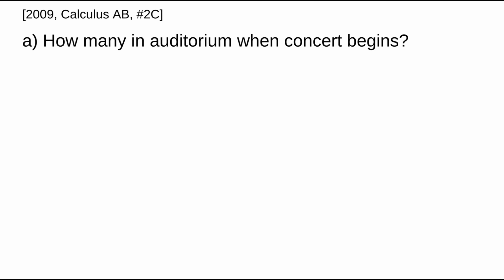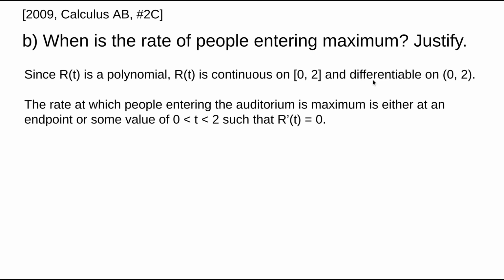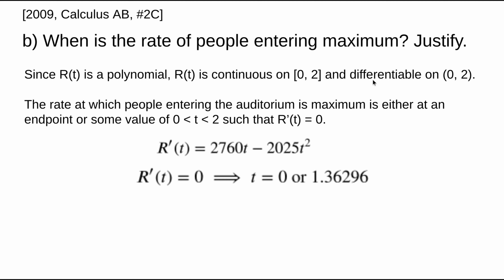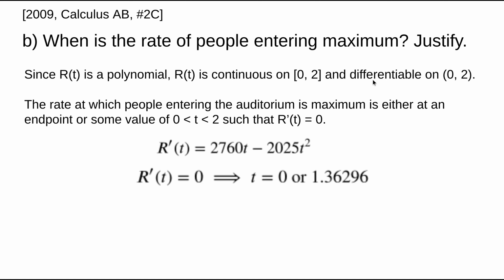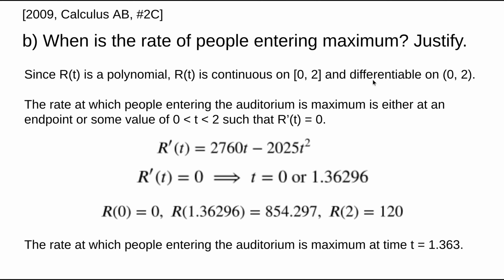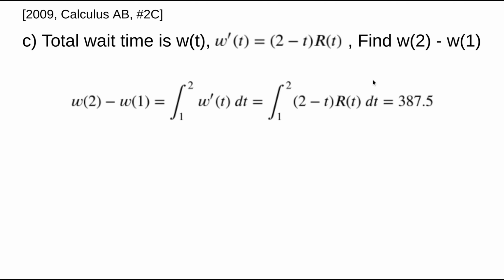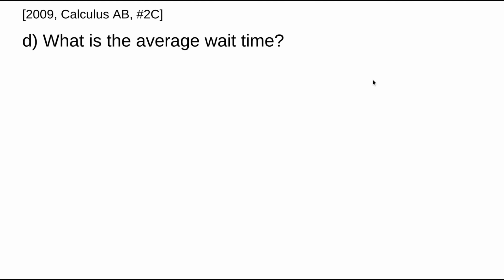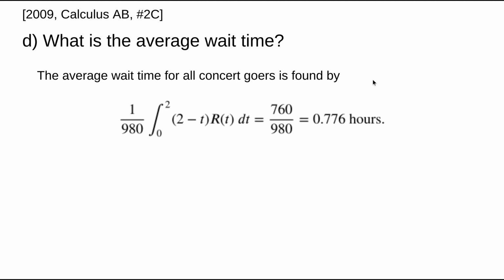AP Calculus AB - 2009